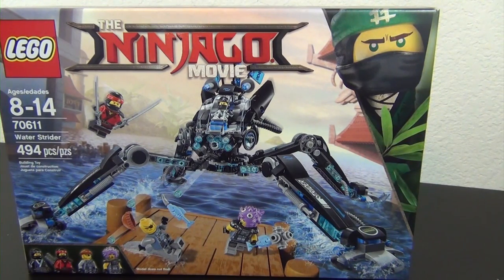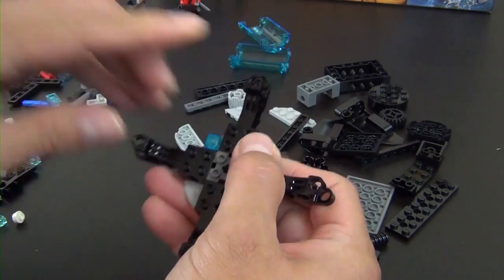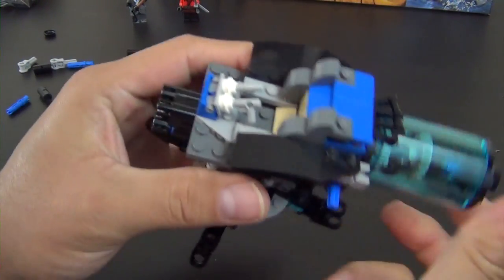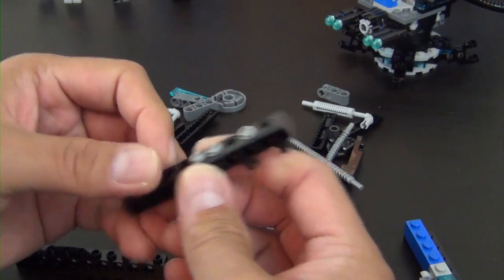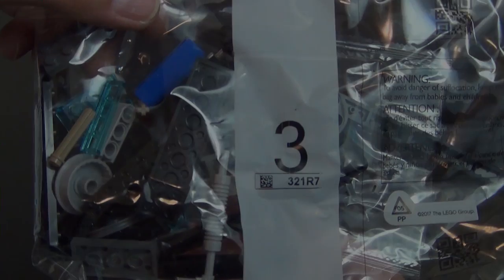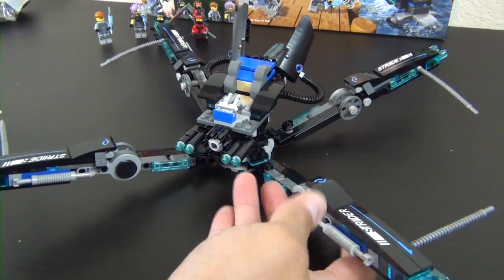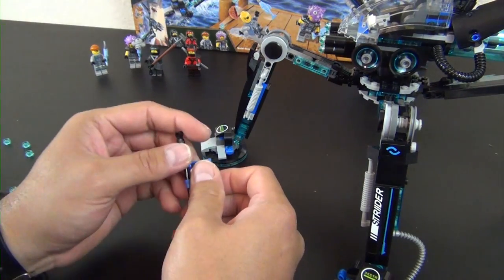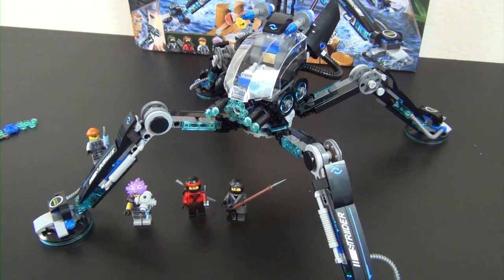Let's Build - LEGO Ninjago Movie Water Strider Set #70611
Today we unbox and build the LEGO Ninjago Movie Water Strider Set #70611